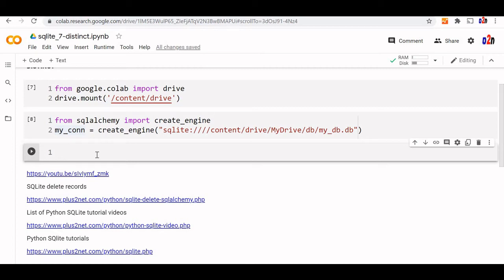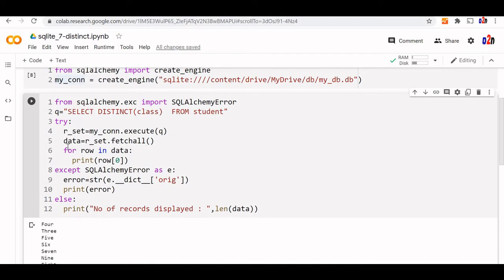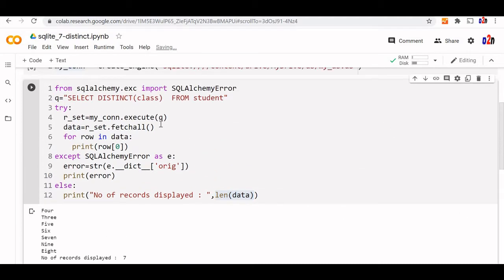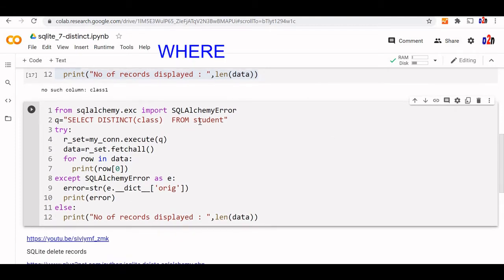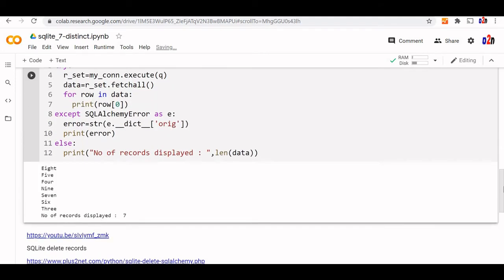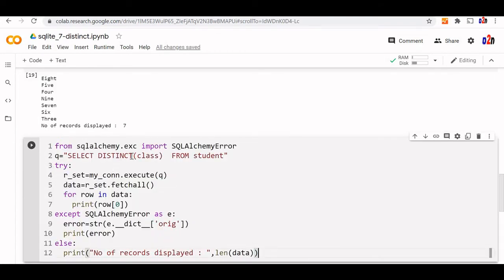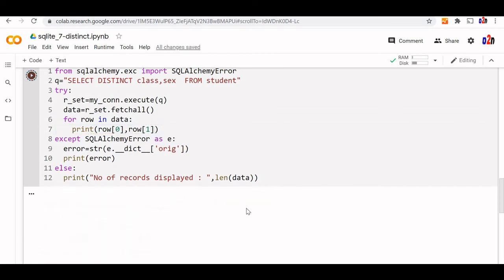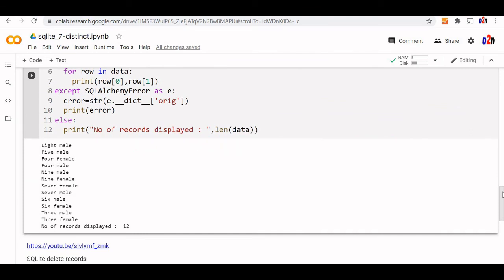Distinct Query to get unique records of the table from SQLite database with WHERE & ORDER BY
List of all Python SQLite tutorials

By using DISTINCT query we can get unique data of a column. Let us find out how many class are there in the records.
SELECT DISTINCT(class) from student
We can display in the order of classes by using order by query
SELECT DISTINCT(class) FROM student ORDER BY class
We can get the number of unique class in our student table. Here is the SQL
SELECT COUNT(DISTINCT(class)) FROM student
We can use two columns
SELECT DISTINCT class, sex FROM student
We can handle null data as distinct value, if you don’t want to include null data then use NOT NULL in query
SELECT DISTINCT class FROM  student WHERE class NOT NULL